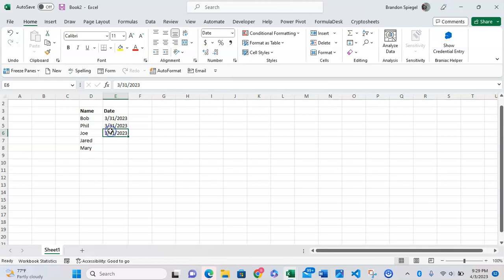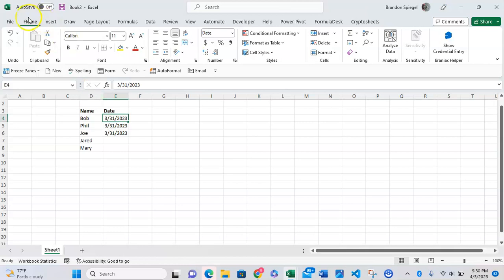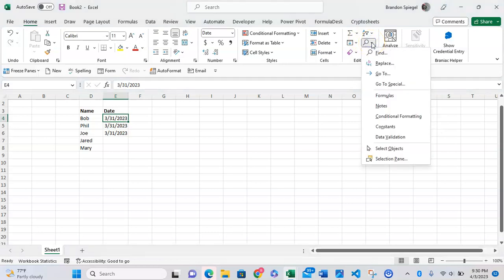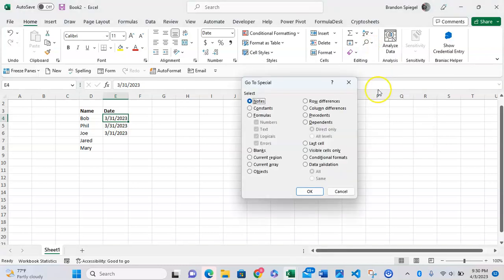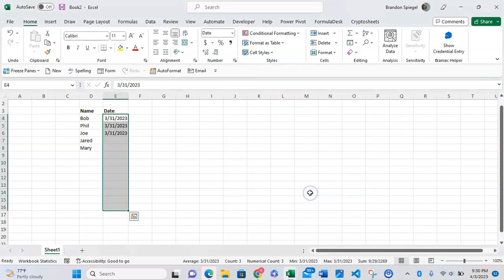How to Highlight Cells With The Same Data Validation Rules in Microsoft Excel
In this tutorial, I show you how you can use find and select to highlight all of the cells that have the same data validation in Microsoft Excel. To do this, all you have to do is hover over a cell that has data validation applied to it, go to the home tab, then click find and select special, and select same data validation.